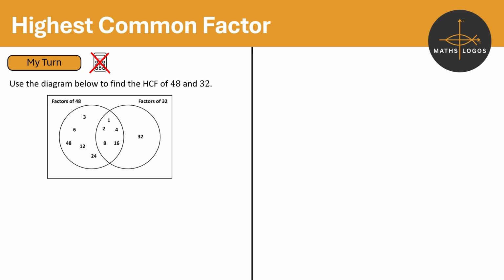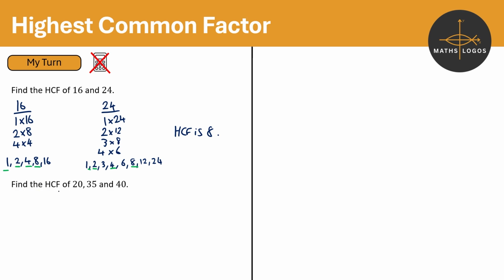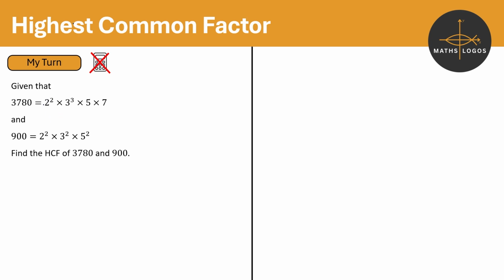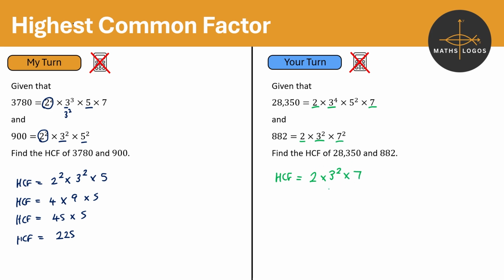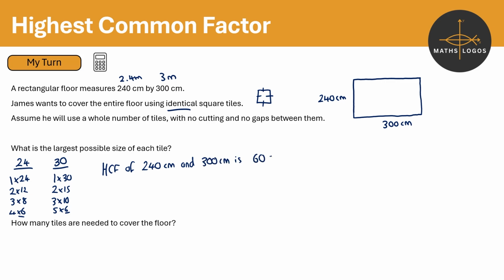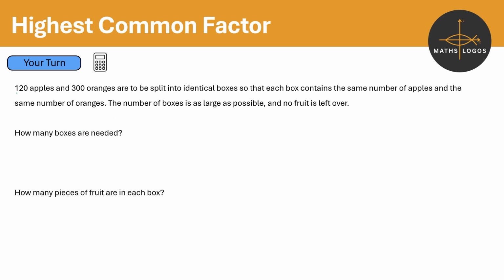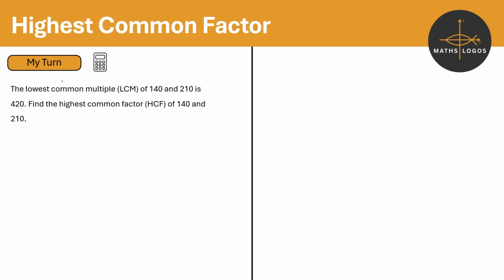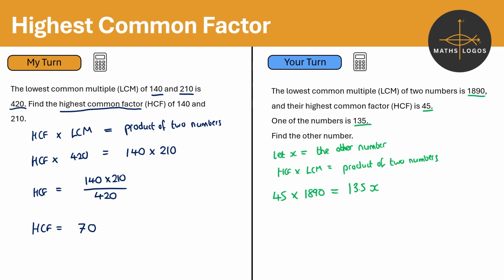How to Find the Highest Common Factor (HCF) | Step-by-Step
In this lesson, we learn how to find the HCF (Highest Common Factor) using a range of different methods step by step. Whether you are revising GCSE Maths topics or building confidence with number skills, this tutorial will help you understand how to calculate the HCF accurately and apply it to exam-style questions.

Starting September 2026, we are launching our dedicated Online Maths Lessons for Home Educators. Our program uses the highly effective Flipped Classroom model, where students engage with instructional content like this video before our live, interactive lessons.

What we cover in this video:
✅ Finding the HCF using the listing method
✅ Finding the HCF using prime factorisation
✅ Using Venn diagrams to find the HCF
✅ Solving worded HCF problems
✅ Using the HCF × LCM = product of two numbers formula